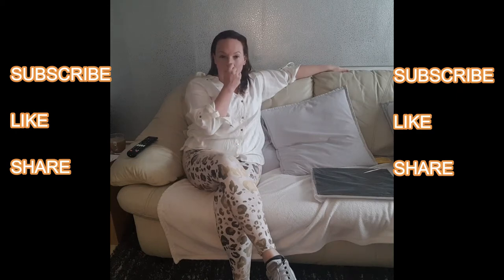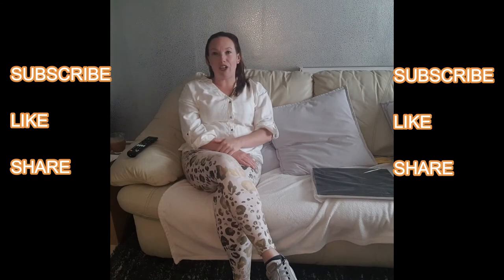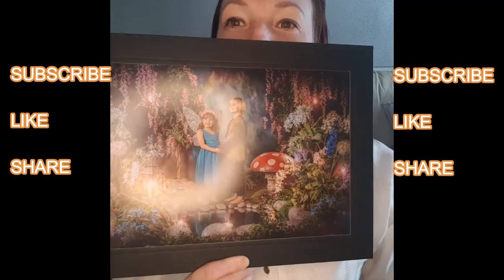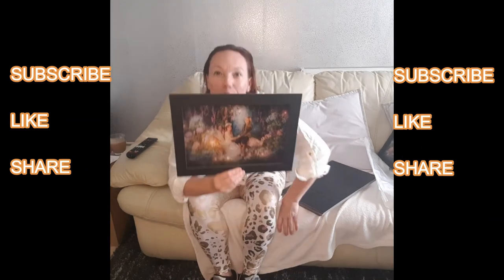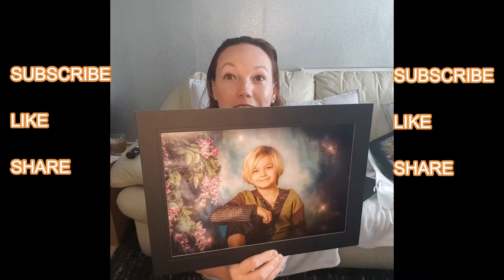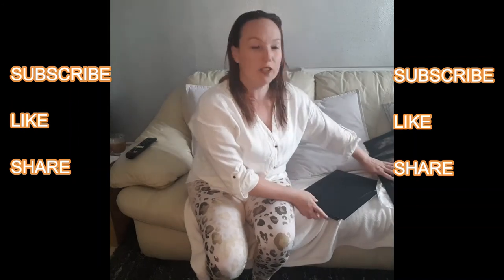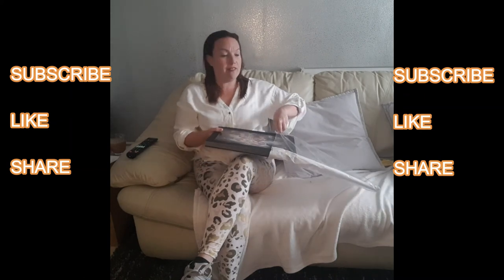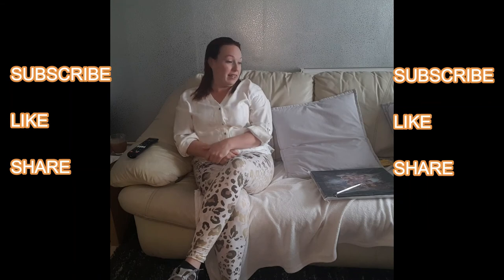Fairy Art Photography Session - with Paul Johnson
What a fantastic experience in the Paul Johnson Studio we had upon arrival we were greeted at the back gate entrance to walk through the garden to find the Studio located at the end of the pathway.

There is a Photography studio with the Fairy and elves set, also next door is the photograph viewing room.

Our first visit consisted of going into the photograph studio which my first impressions of the set was breath taking to say the least...

The Two girls who helped my children pick out clothes to suit them ( their own choices from the selection) the smiles that beamed from their faces was a delight to witness..

The maximum they usually have on 1 set is 4 I could've got myself changed into an outfit BUT I really wanted my children to enjoy the full experience as a Trio ❤

I previously was selected as a winner of the FREE session with a FREE photograph but because I wanted to actually purchase some they enlarged it to match the sizes of the others for me.. I actually had won it 12months prior and had never gotten around to taking it and when I did lockdown came so rebooked as soon as I was able to.. it cost £25 refundable deposit to book the session ( I do believe prices have risen due to inflation and this was from 2020 prices)

Once the amazing photoshoot was completed we were then had to return back in 1 hour to view the photos that were taken..

We were in the studio for around 45minutes to an hour for the photographing they took around 500 photos 🙈

But when I saw them it was clear to me which ones I wanted...

They start your order upon completion of payment. From the payment being made it was approximately 4 weeks after that I recieved my amazing selection of carefully selected photographs..

We all loved every minute of it and was worth every penny..

These photos and times of the childrens lives is something we will never get back so I am so glad I have had these done.. 100% worth every penny..

They do provide a payment scheme for those that cannot afford the full price initially however will not send photos until payments are complete..

Head over to see Paul's fantastic studio

For reviews / unboxings

Vicky @FamilyFunreviews

head over to our website to see our Blogs in Full